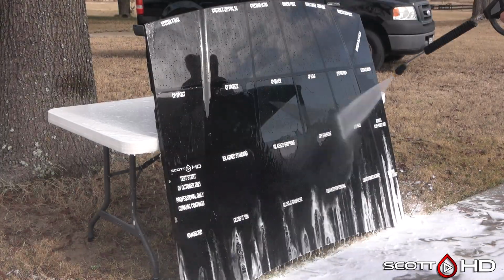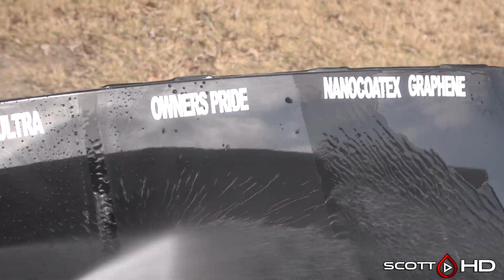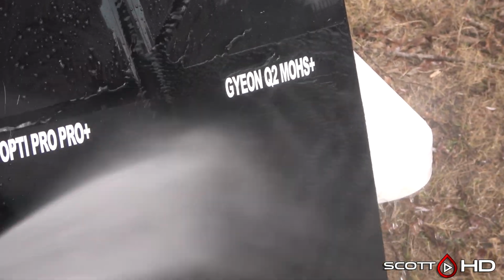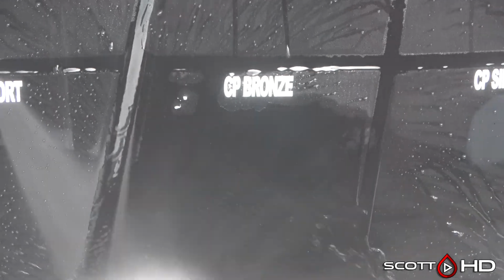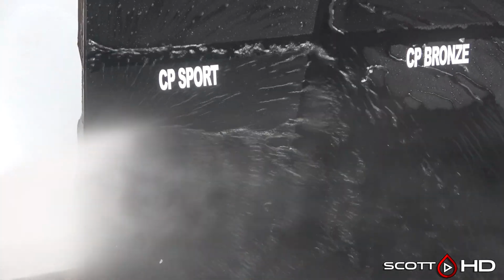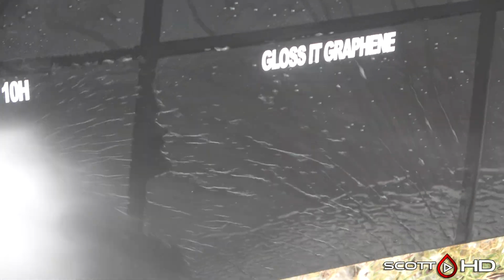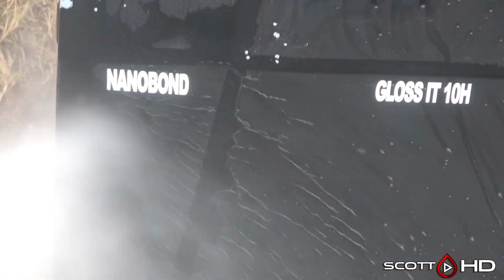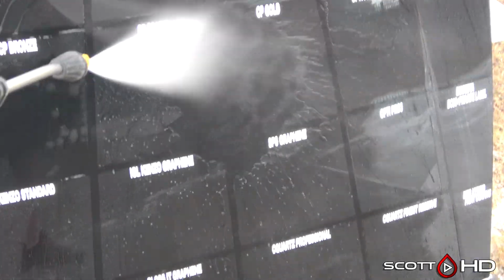PROFESSIONAL ONLY ceramic coatings - 22 WAY LONGEVITY TEST - UPDATE 05 - 3 MONTHS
Starting to see a little wear on a few of them - what do you think?

The products (in alphabetical order):
NOTE: These are NOT Amazon Associates links (except NanoBond and Meguiars since the rest are professional only coatings - links are to the manufacturers website!)
10) Gyeon MOHS Q2+ but you can actually buy it in Europe

(and the two non-pro ones:)
23) Nanobond
24) Meguiars Hybrid Paint Coating

Used for polishing/prep:
Bauer 20mm Random Orbital Polisher:
LUCAS Grease for it
5" RUPES BACKING PLATE
IGL Cutting Microfiber pad
Meguiars M105 compound
RUPES "fine" yellow pad
RUPES "fine" finishing polish
Gyeon PREP
3M Green tape

Equipment:
DJI Air2S Drone
Shure MV7 Mic
Shure RK345 SM7B Mic screen
Sony AX53 4K
ElGato Cam Link Pro Capture Card
Manfrotto desktop tripod
DJI Pocket 2 Creator Combo